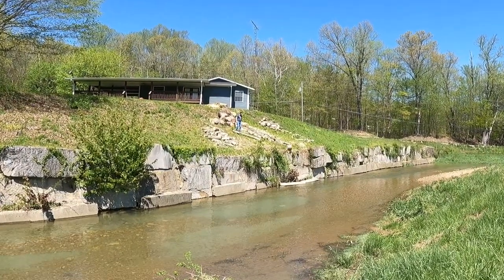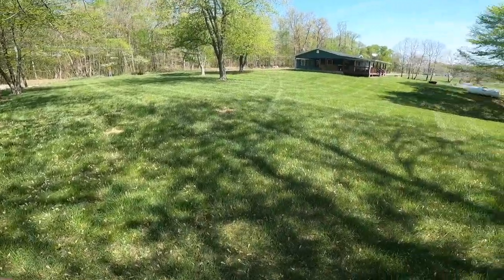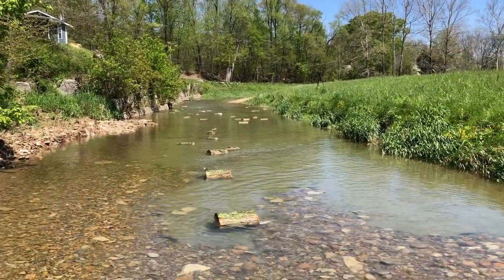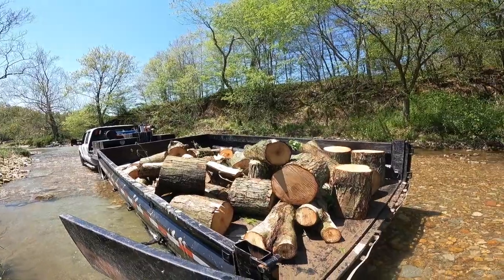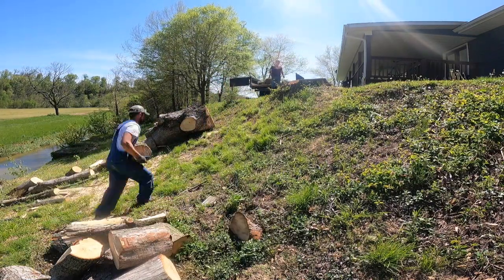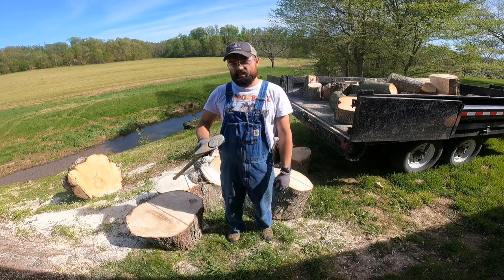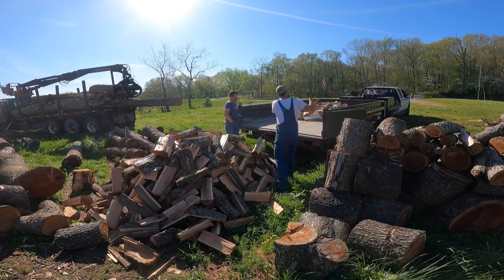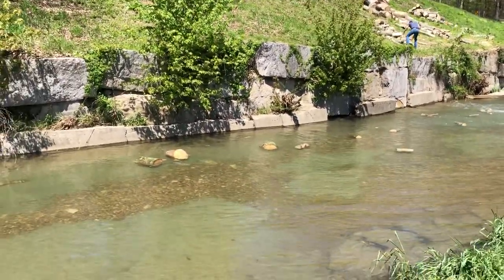Moving Firewood with Flowing Water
In todays chronicle my buddy Noah and I are moving some firewood rounds via the flowing creek behind my house. This was really fun, and honestly pretty effective. We also enjoyed some delicious fried mushrooms for lunch. You can't beat days like these.